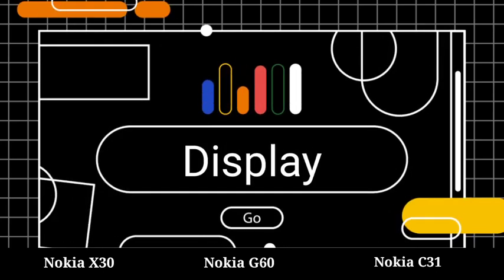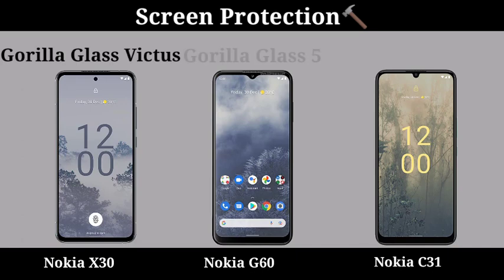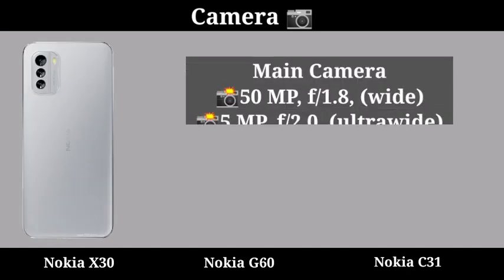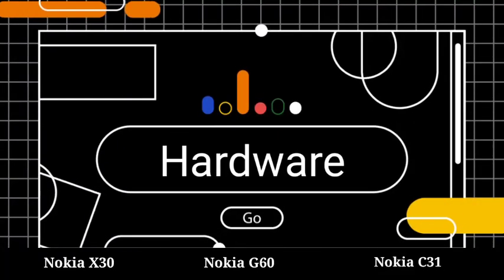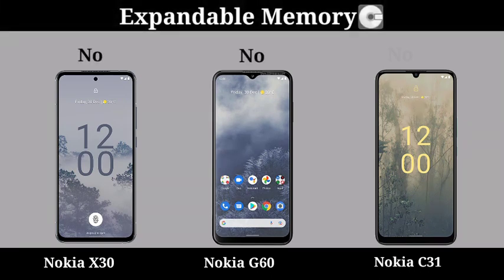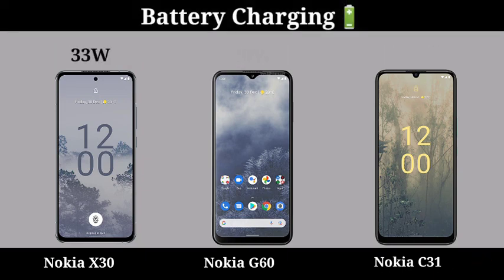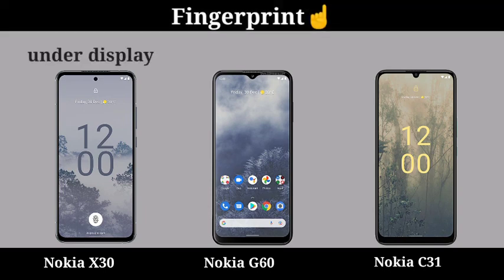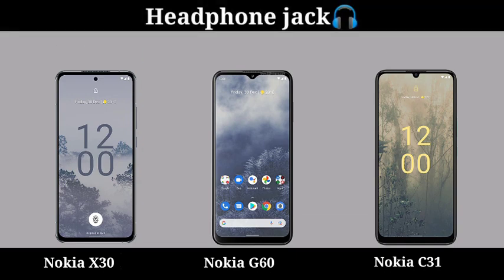Nokia X30 vs Nokia G60 vs Nokia G31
|| Full Comparision Of Nokia X30 vs Nokia G60 vs Nokia G31 review and unboxing ||

Hello Friend's I am Pawan
Welcome to Tmktech Family

In This Video we are comparing Nokia X30 vs Nokia G60 vs Nokia G31  Which is the best Sametphone.

Latest Videos On***: ** : *** @Tmktech Family

*Thanks And Love From @TMKTECH*

About:  TMKTECH is A YouTube Fastest Growing Channel,Where You Will Find Technological And Comparison Videos.New Quality Videos Posted Every day.
 @Tmktech family on Twitter 👉

Follow on My Personal Twitter Account 👉